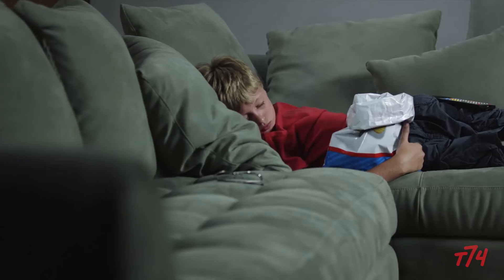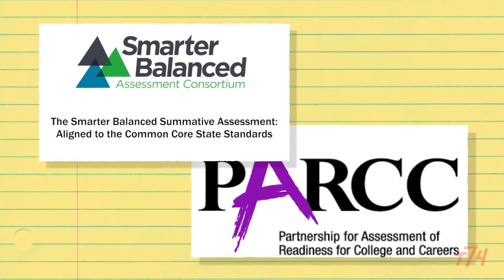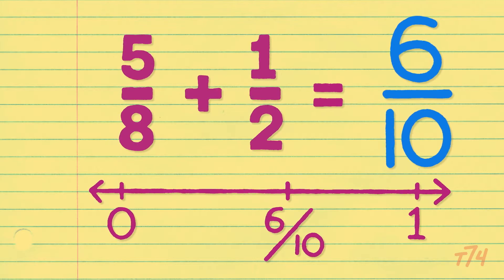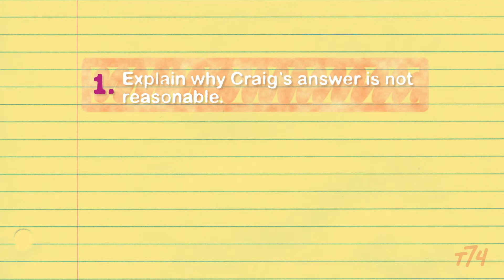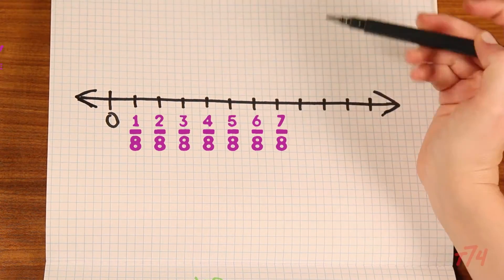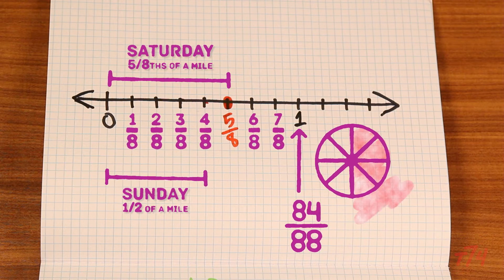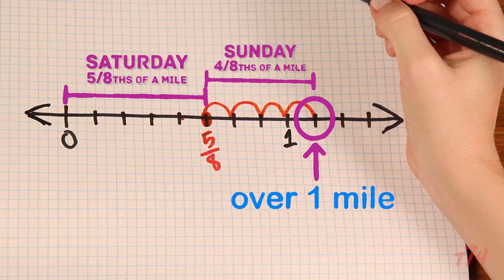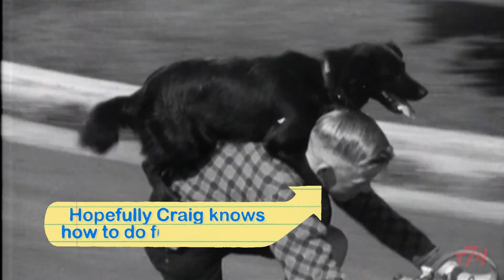Math 2.0, Common Core Explained: Part 6 — New Math, New Test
Math 2.0 — Why kids today learn math a better way: In this series, we break down the guiding principles, philosophy and history of the Common Core State Standards.